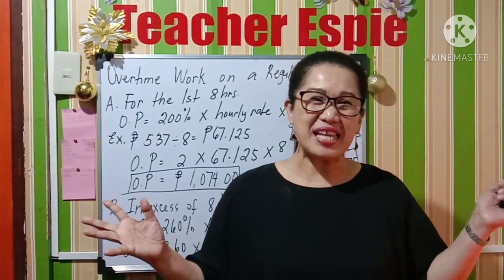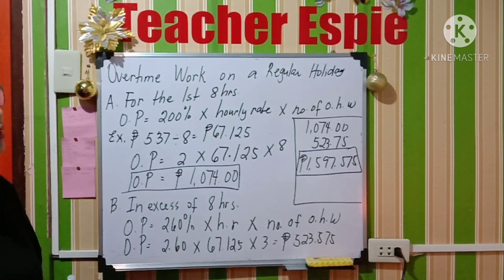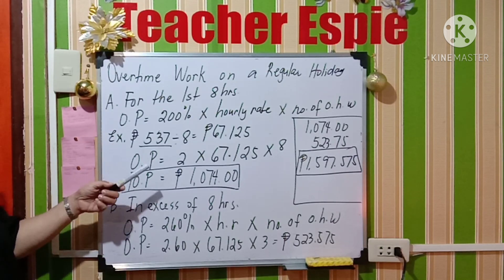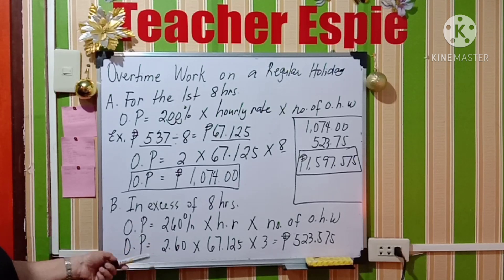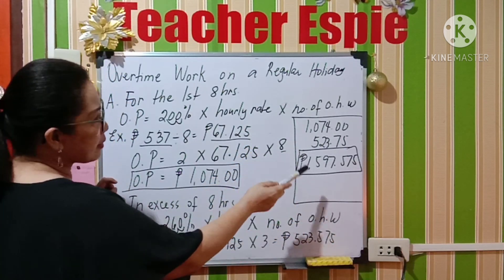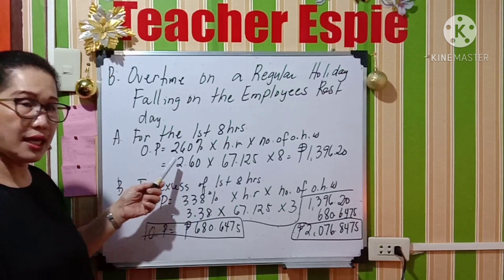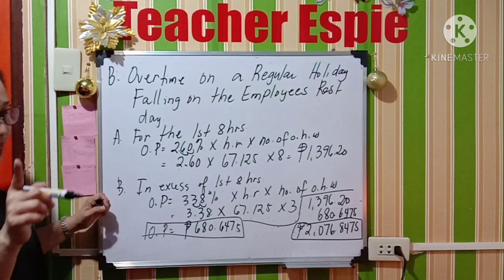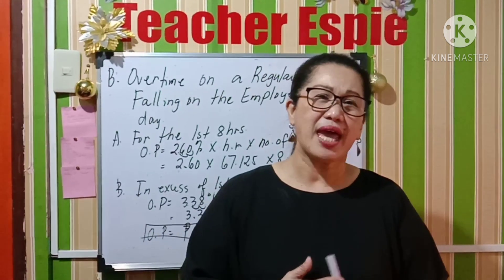How to Compute an overtime pay/Regular Holiday/Falling on Employees Rest day/Philippines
In this video, I am teaching on how to compute the overtime pay using the formula according to the labor code of the Philippines.